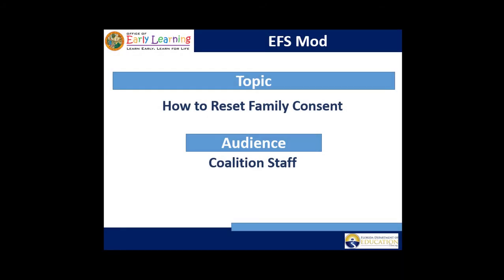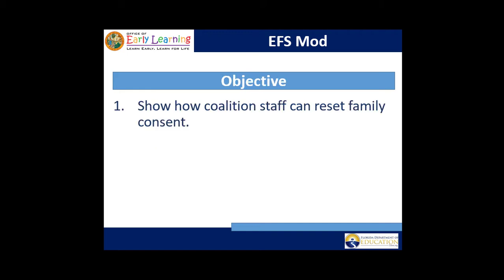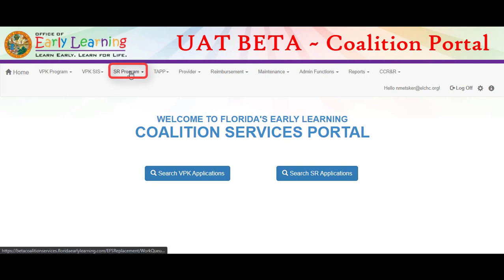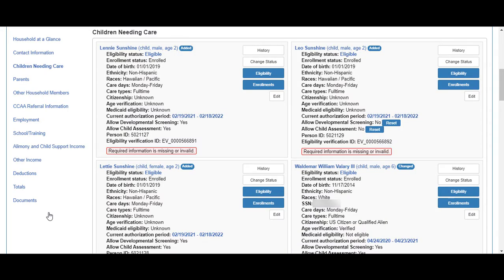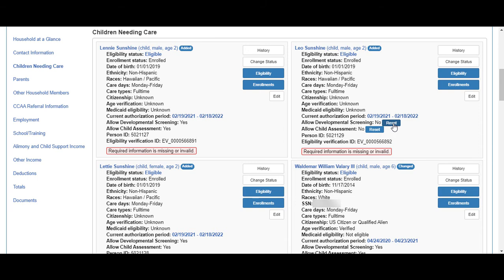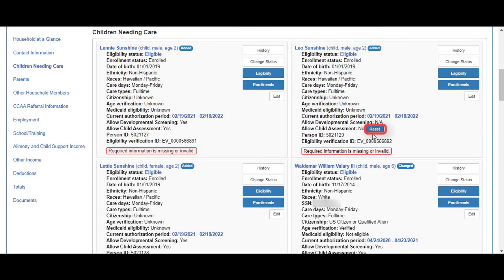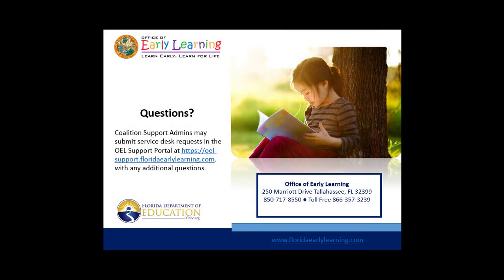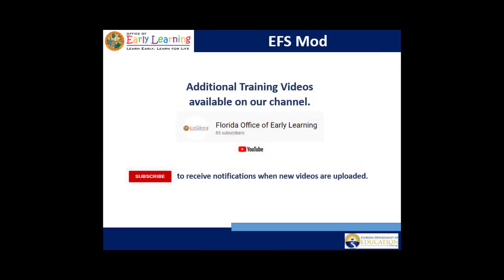Coalition Portal - How to Reset Family Consent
This video outlines how to reset family consent in the Coalition Portal.